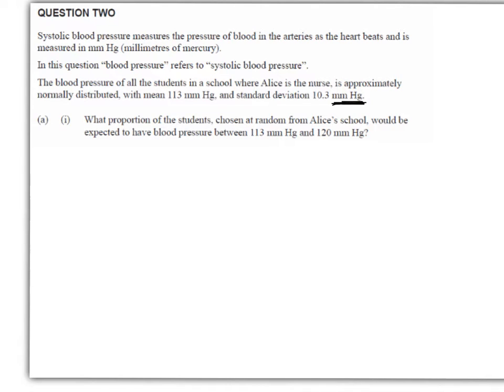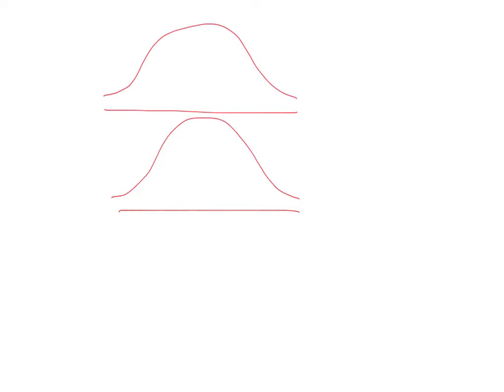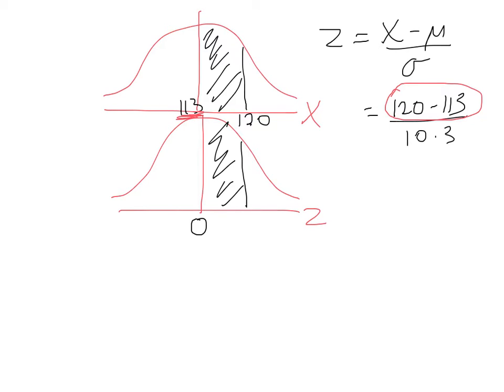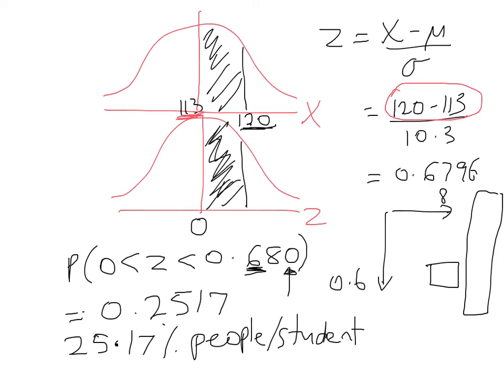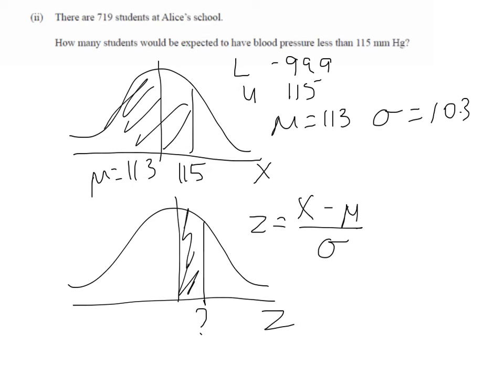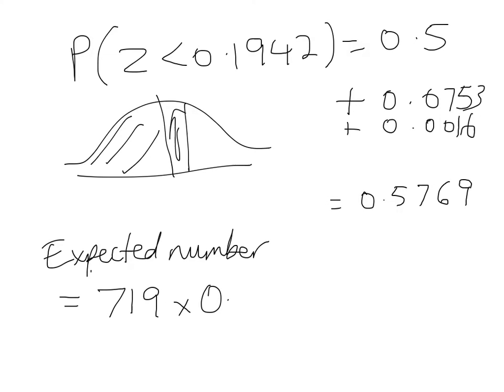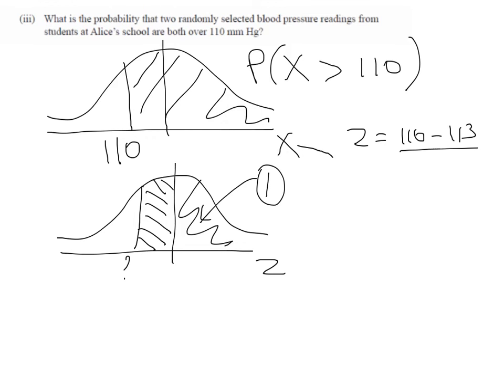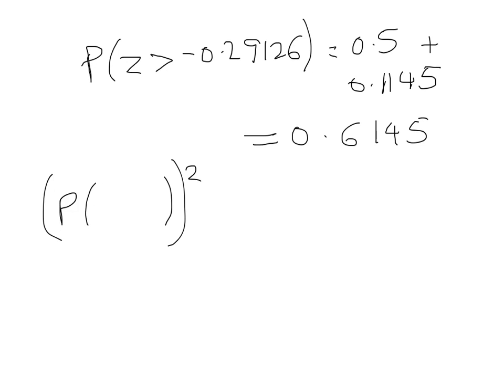12 MAT TH - 2013 Q 2 Part One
Made with Explain Everything. I have split the question into two videos to make uploading easier.